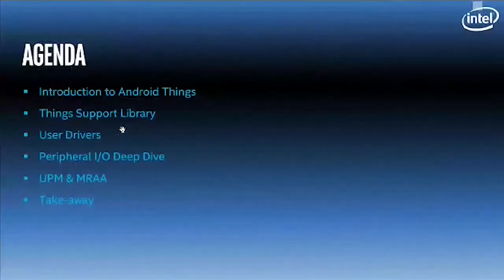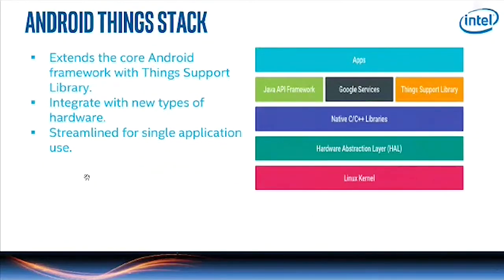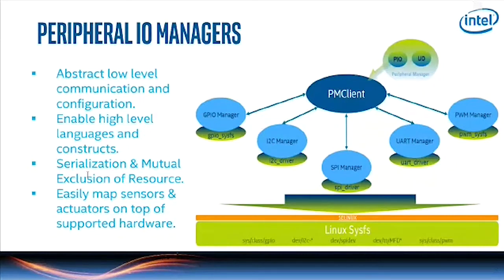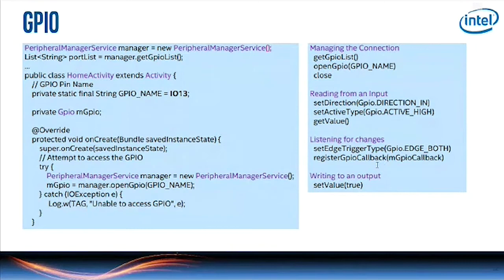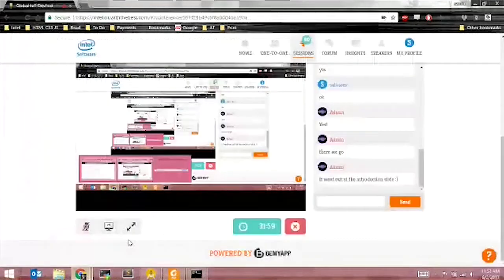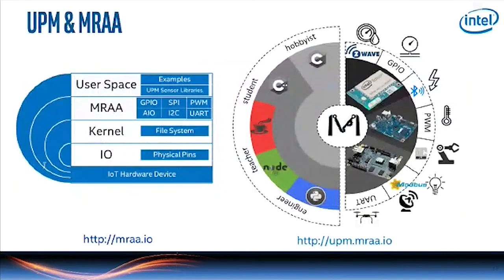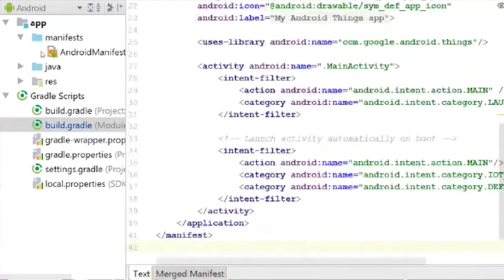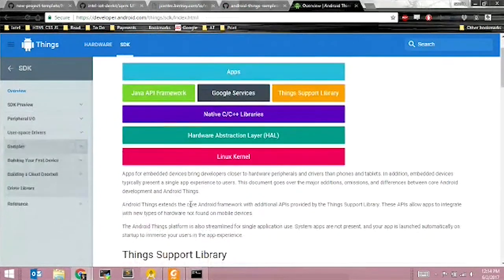Sanrio Alvares - Android Things - Global IoT Devfest 2017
From the Intel Global IoT Devfest With The Best, June 2-3, 2017.
Intel Software and With the Best have joined forces to bring you real-world IoT development tips, tutorials and best practices from IoT experts and innovators worldwide! Gain the knowledge that will aid you in connecting the unconnected, and to enable the future transformation of our cities, transportation and different industries, such as retail, to be powered by IoT. The conference had over 30 speakers speaking on 3 different tracks including latest innovations and future trends in IoT, smart cities and transportation, and smart retail.

Sanrio Alvares
Sr. Engineer, Intel